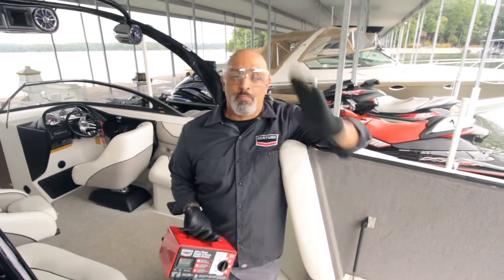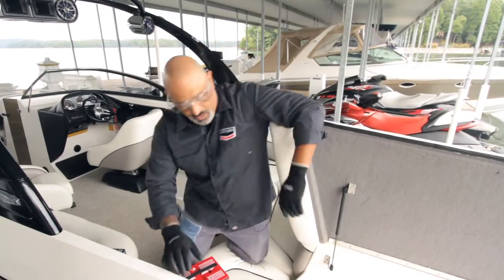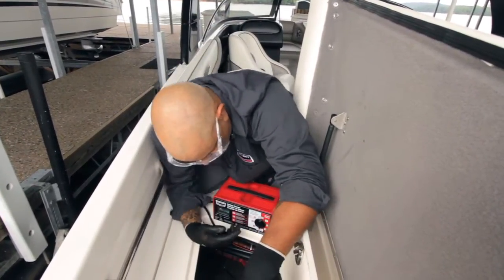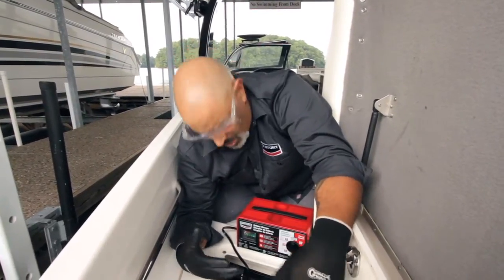Century Bench Chargers - 55A w/Jumpstart and Deep Cycle capability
•55 amp engine start helps start stubborn 12V motors.

•10 amp high, 2 amp low 12V Automatic and Manual charge settings.

•10 amp high 6V Manual charge setting.

•Automatic 12V Deep Cycle setting for full charge.

•12V Manual settings allow charging deeply discharged 12V batteries that many automatic chargers cannot.

•12V Automatically shuts off when battery is fully charged. Resumes charging if battery becomes discharged.

•Charges 6 & 12 volt maintenance free, conventional wet, deep cycle, AGM/VRLA and Gel batteries used in cars, trucks, farm equipment, RV, boats and commercial applications.

•Charges automotive batteries in 2 to 5 hours.

•Low 2 amp setting is ideal for charging 12 volt motorcycle and lawn mower batteries.

•Rotary Switch simplifies charge/start selection.

•LEDs - reverse connection and abnormal battery red light, charging and charge complete green light.

• Heavy duty insulated clamps grip securely on all batteries and safely store on clamp holders.

• Six foot copper output cables.